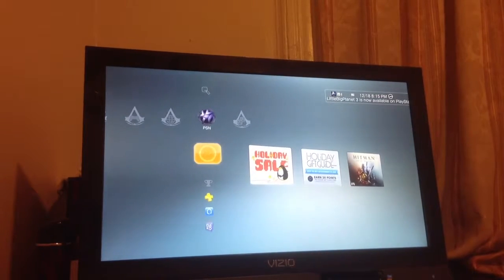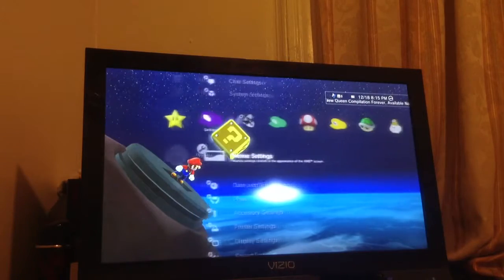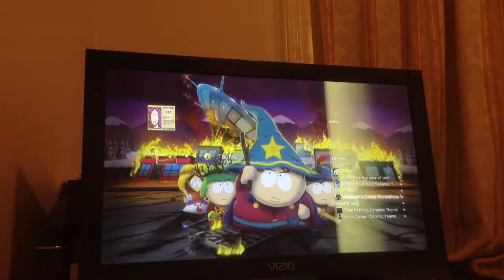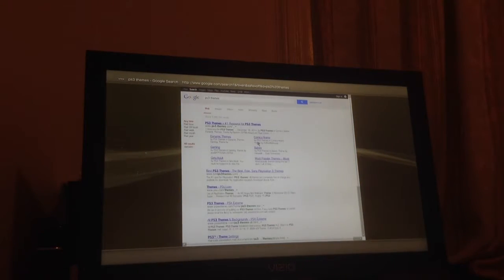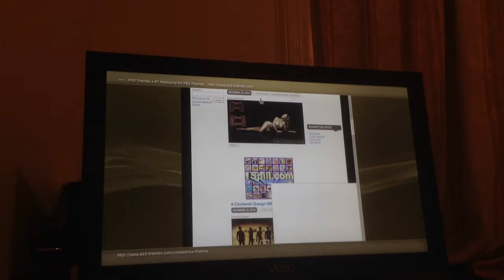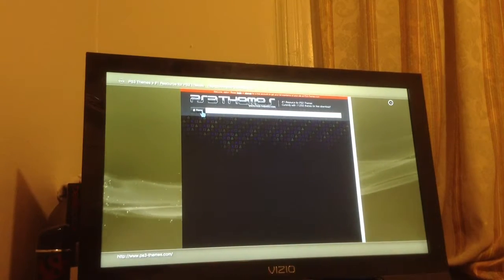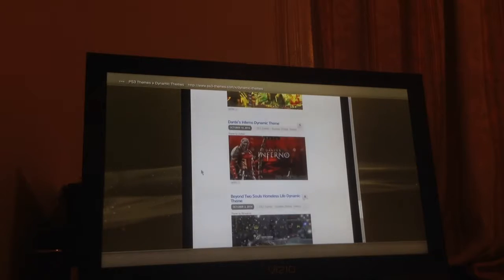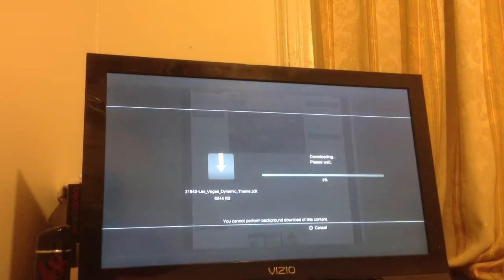How to put dynamic ps3 back grounds in ur ps3